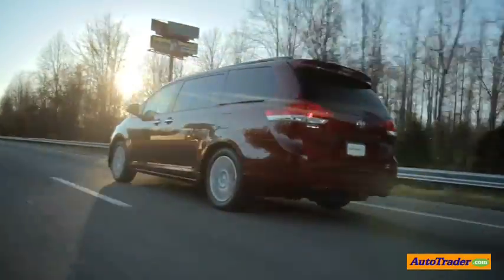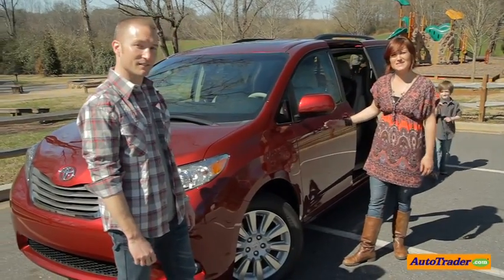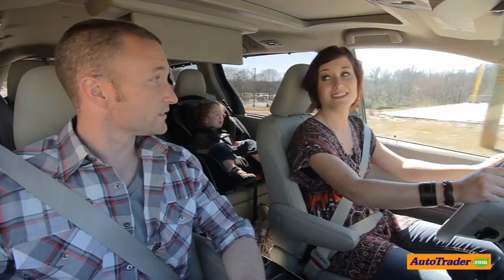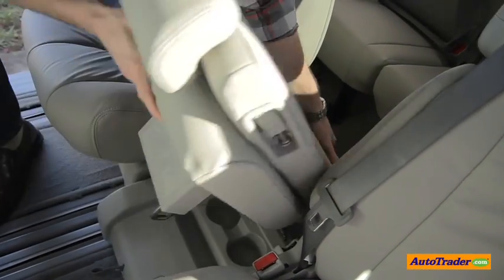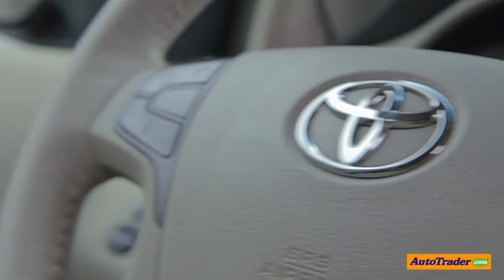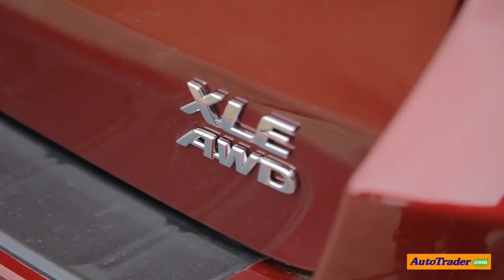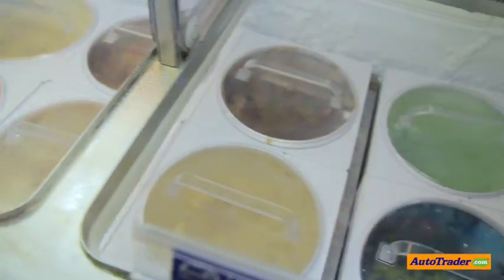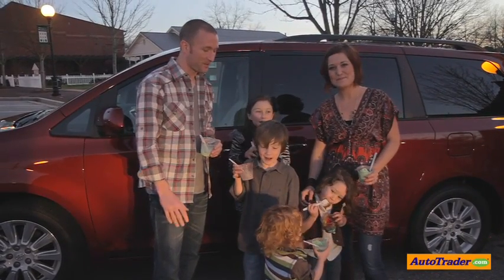2013 Toyota Sienna - Van | Totally Tested Review | AutoTrader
To test the 2013 Toyota Sienna minivan, we loaded it up with kids and headed off for a road trip.